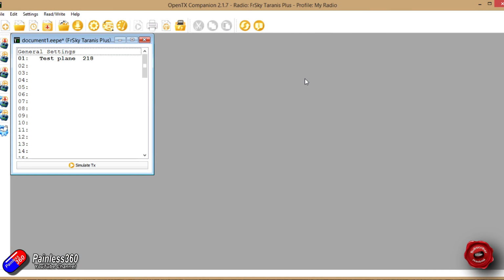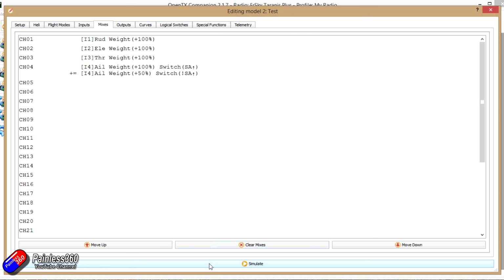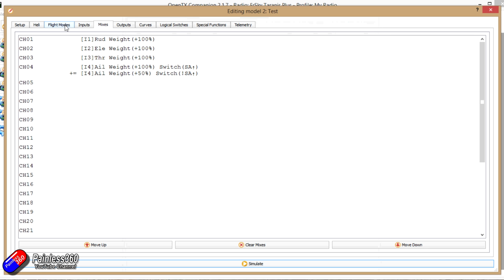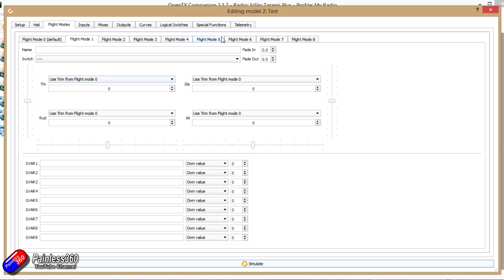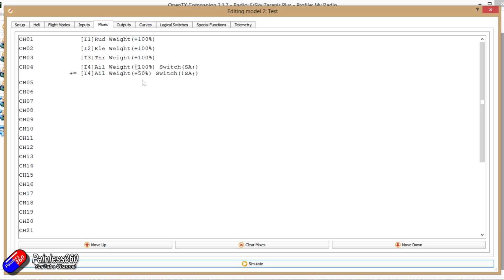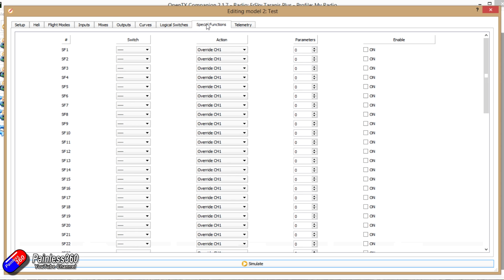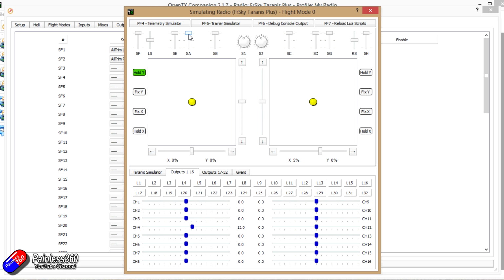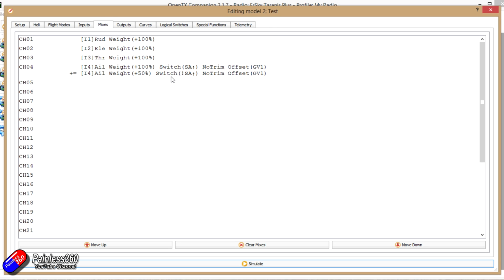OpenTX Quick Tips: Consistent Trims when not setting up D/R in the inputs..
Happy flying!